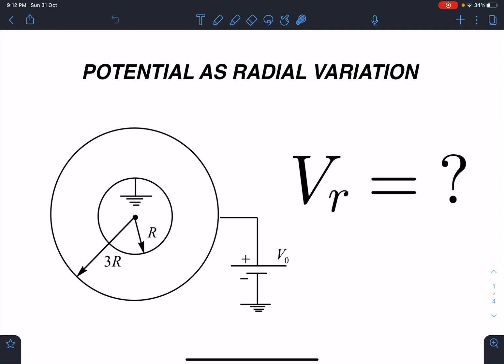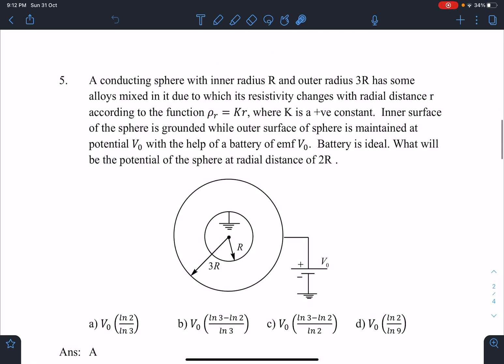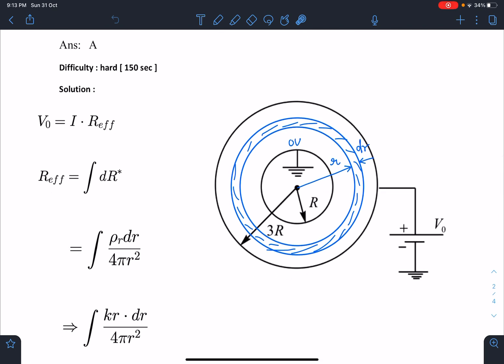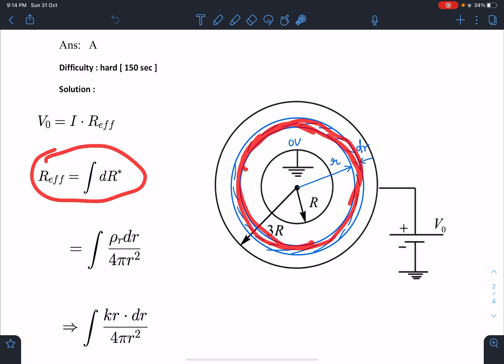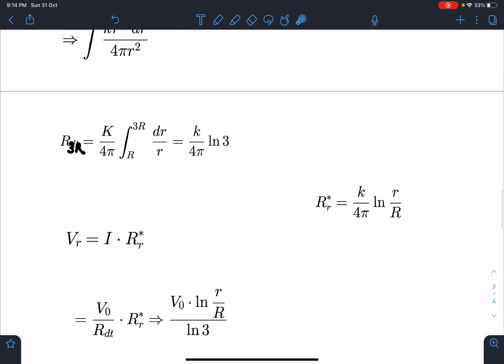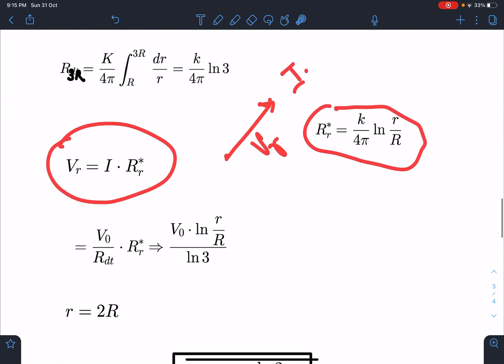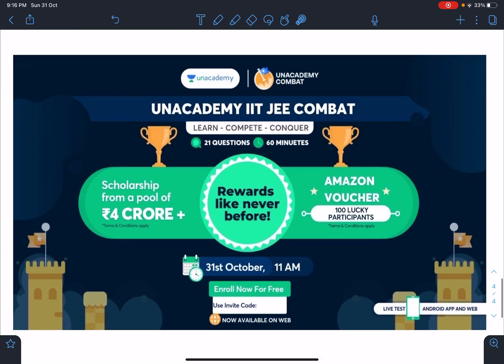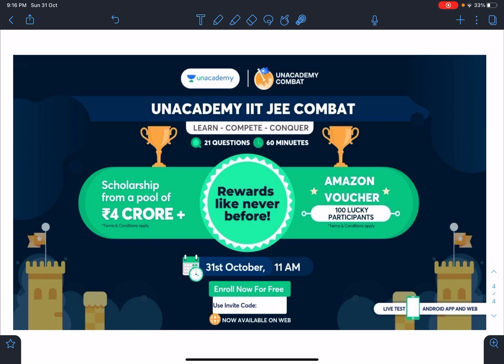[JEE ADVANCE] RADIAL VARIATION OF ELECTRIC POTENTIAL [ADVANCE PROBLEMS IN SCHOOL PHYSICS]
This problem is  an original problem framed by me in school physics ,its conceptually very rich problem . In this problem we will learn all concepts FLUX using geometry .  Such creative problems will invoke unique ideas in physics students which will enhance the aptitude required for JEE ADVANCE , PHYSICS OLYMPIADS and other similar exams worldwide.